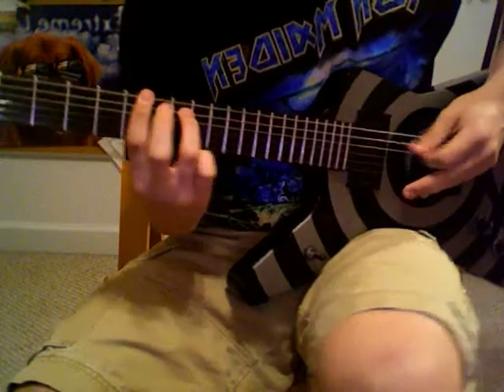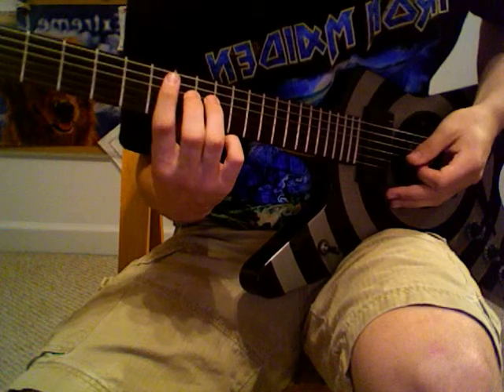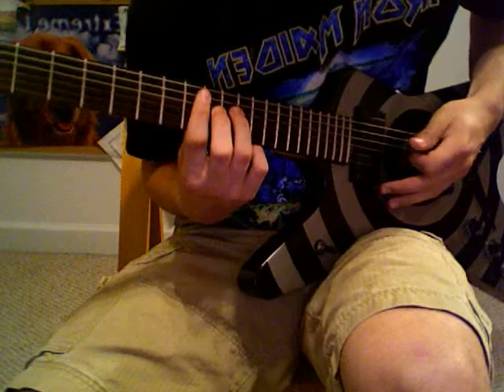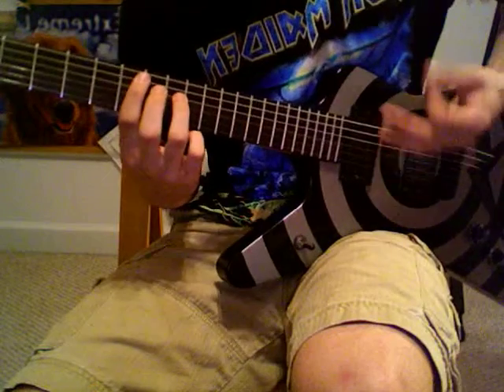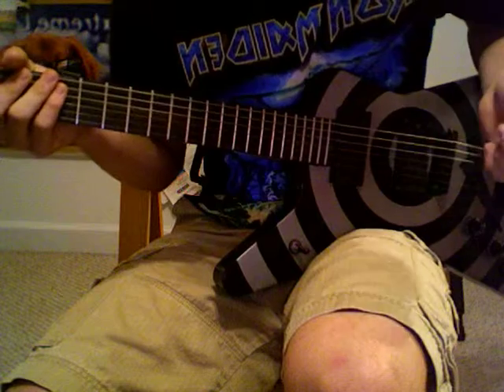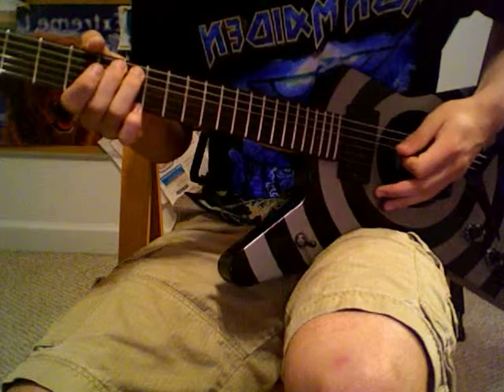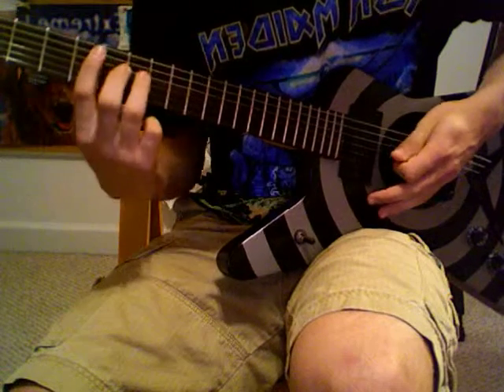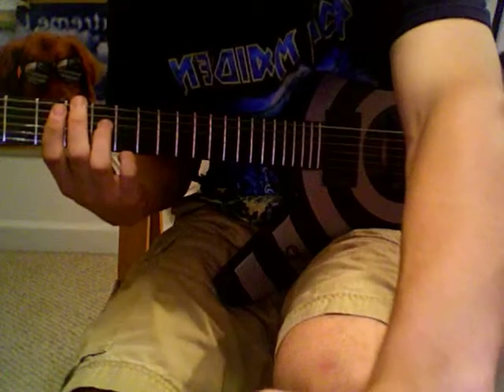Ironman Lesson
Quick Riffs are lessons that are short, sweet, and simple. They're for those riffs you want to learn fast and now!

This lesson is Ironman-Black Sabbath